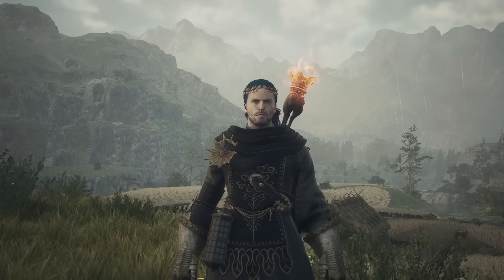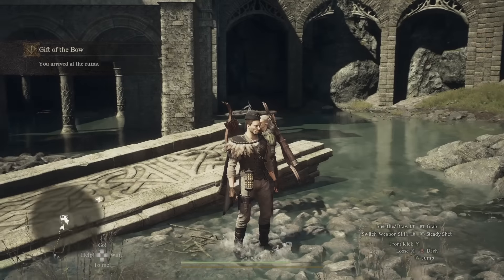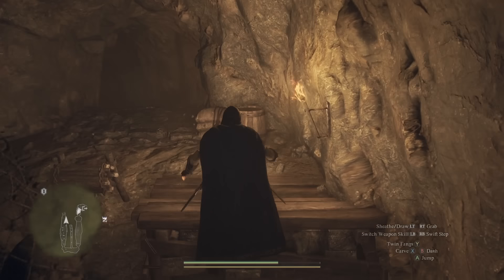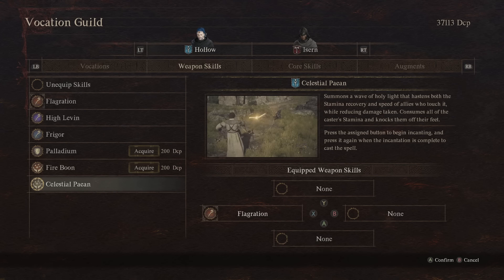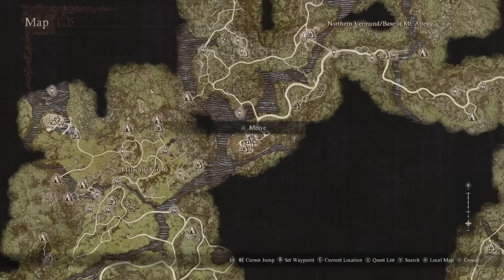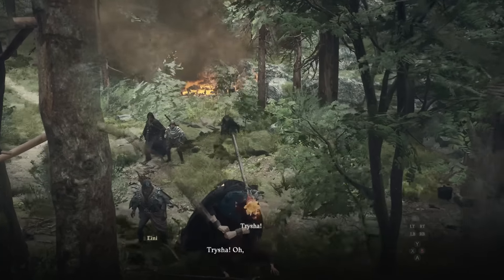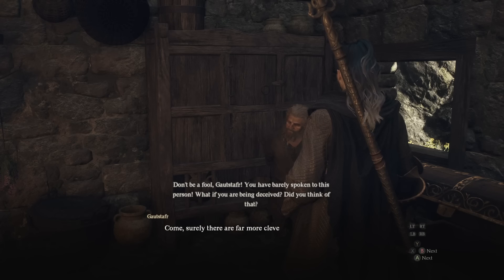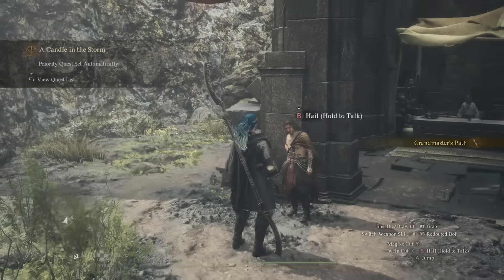Dragon's Dogma 2 - How to Unlock ALL Hidden Vocation Skills EARLY - Skill Maister Location Guide!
Dragons Dogma 2 how to unlock ALL Vocations maister best skill! Enjoy!

Monster Hunter is on pause as head into Dragons Dogma 2 with Dragon's Dogma 2 gameplay release date confirmed March 2024 Dragons Dogma 2 new trailer Dragons Dogma 2 all class classes vocation vocations skills new pawn pawns story Dragon's Dogma 2 first impressions new boss monster Dragon's Dogma 2 character creator tool demo Dragon's Dogma 2 everything all we know Dragon's Dogma 2 thief mage fighter archer mystic spearhand trickster warfarer sorcerer warrior magick archer all skills gameplay guide Dragon's Dogma 2 best meister ultimate skill stats xp discipline points dcp Dragon's Dogma 2 hybrid vocation advanced vocation vocation location locations vocation unlock how guide Dragons Dogma 2 vocation maister master ultimate skill meteoron maelstrom arc of might formless feint riotous fury heavenly shot celestial paean wild furie martyr's martyrs bolt dragon's delusion rearmament location!

0:00 Master Teachings Explained
0:48 Fighter
1:52 Archer
3:45 Thief
5:57 Warrior
8:00 Mage & Sorcerer (Do these together!)
14:14 Mystic Spearhand
15:35 Magick Archer
16:52 Trickster
18:10 Warfarer